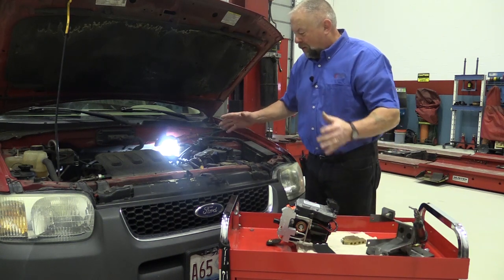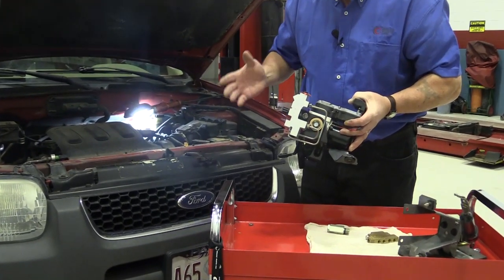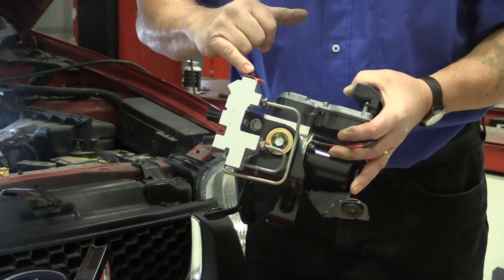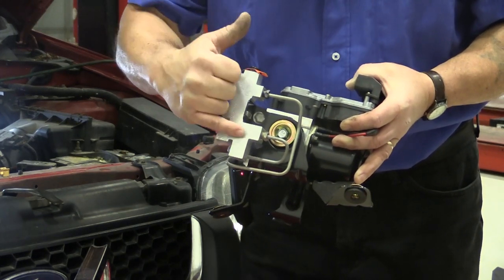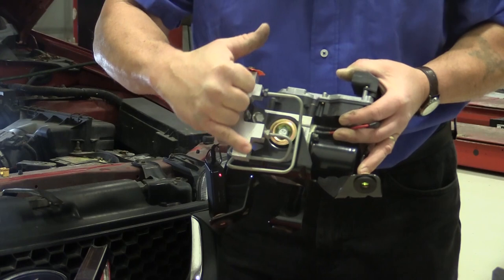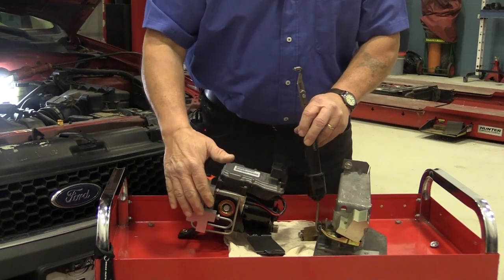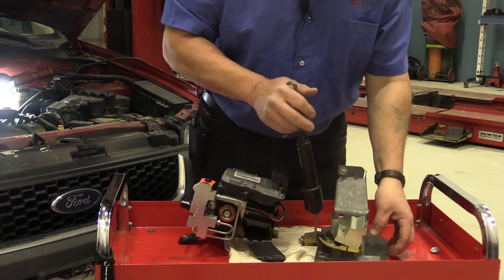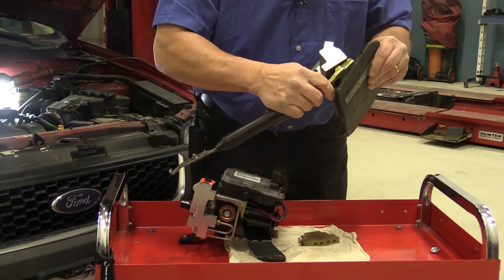Brake Valve Discussion (Proportioning, Metering and Combination Valves)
Ever wonder how balance is achieved in your braking system. You have most likely heard of proportioning valves, combination valves and metering valves. But do you know what these valves do? In this training video, we discuss the evolution of brake valves over the years.

Combination Valve

Before the turn of the century, vehicles with disc brakes in the front and drum brakes in the rear had a combination valve. Combination valves are commonly called proportioning valves. This valve is typically located below the master cylinder. The combination valve is a spring-operated device that has three key components:

1.) Metering Valve: The metering valve is located in-line with the front brakes. It holds off pressure to the front calipers until the rear brakes build up enough pressure. Once enough pressure builds up in the system (75-125 psi), the metering valve opens and allows the fluid to flow to the front calipers. Without the metering valve, the disc brakes would apply much quicker than the drum brakes. This would cause a nose dive during braking.

2.) Proportioning Valve: The proportioning valve is located in-line with the rear brakes. This valve prevents rear brake lockup during sudden and hard stops. This valve remains open until a panic braking situation. During sudden braking, high pressure from the master cylinder causes the proportioning valve to close. This restricts fluid pressure to the rear brakes and prevents them from locking up.

3.) Pressure Differential Switch: The pressure differential switch is located in the center of the combination valve. If the brake system loses pressure in the front or rear portion of the brake system, the switch grounds. This illuminates the warning light on the dashboard.

Height-Sensing Proportioning Valve

A height-sensing proportioning valve is found on many light trucks with disc brakes in the front and drum brakes in the rear. It's located in the hydraulic line leading to the rear drums.

Height-sensing proportioning incorporates a lever that is attached to the axle. As the load in the truck increases or decreases the lever moves the proportioning valve. If the load increases, the lever opens the valve to allow more pressure to the rear brakes. If the load decreases, the lever closes the valve to decrease pressure to the rear brakes.

Dynamic Rear Proportioning

Dynamic rear proportioning is the standard in late model vehicles. This electronic system is integrated into the ABS system. As you brake, the system monitors deceleration rates for each wheel. The system then reduces pressure at the rear wheels before they reach the point of lock up.

Since this system is dynamic, it is constantly monitoring and changing the brake pressure to the front and rear brakes. This provides optimum braking.